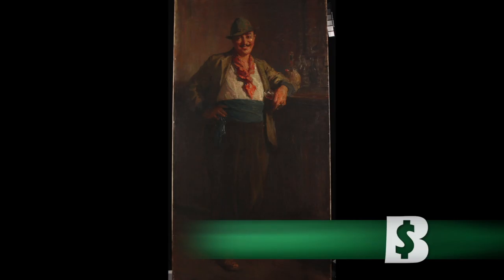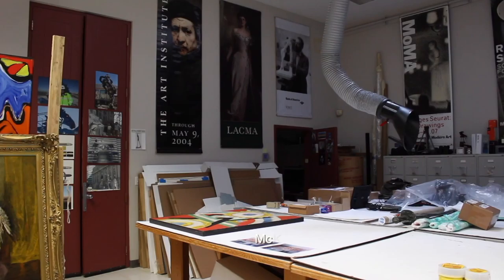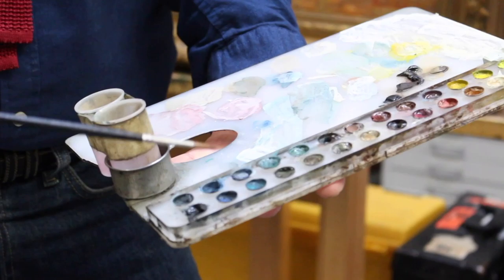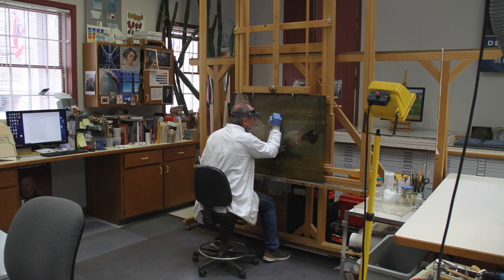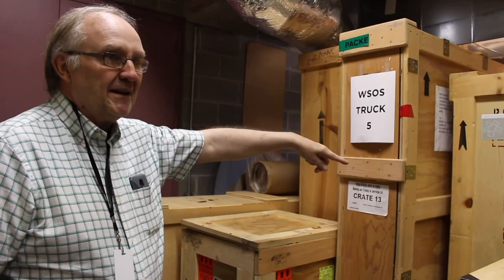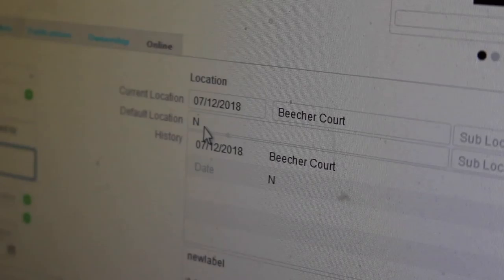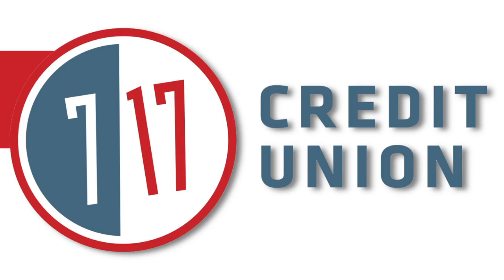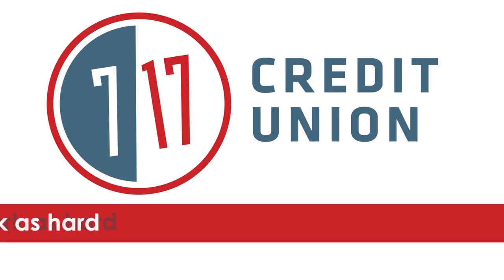Conserving The Butler’s Collection | Best Of Buzz 8-19-19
Artists work to keep timeless treasures alive and well at The Butler.